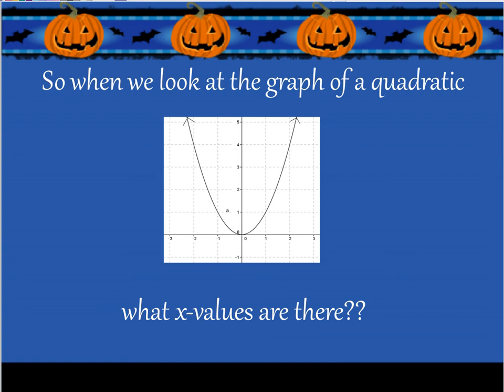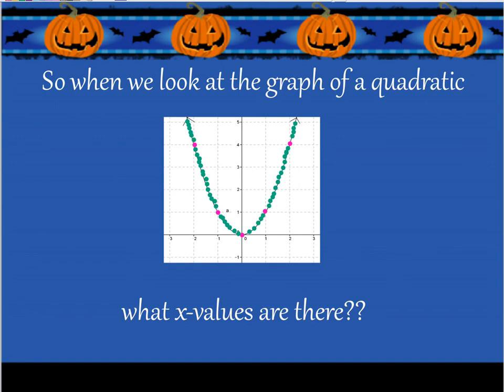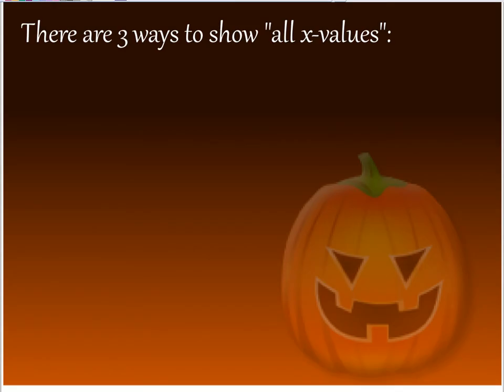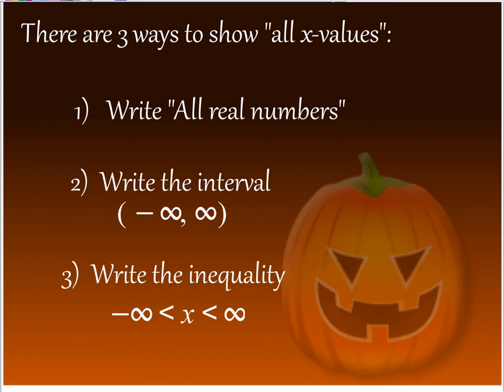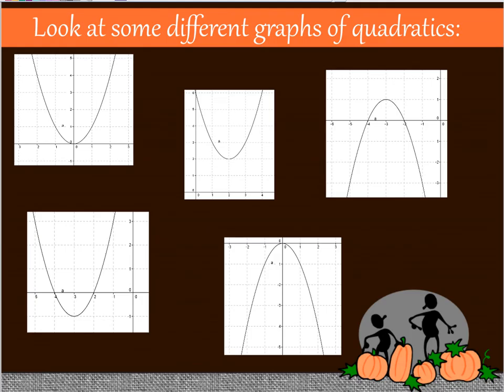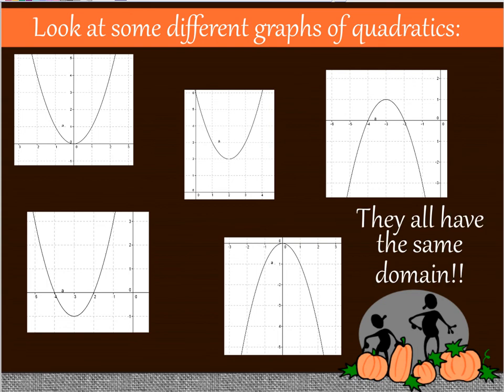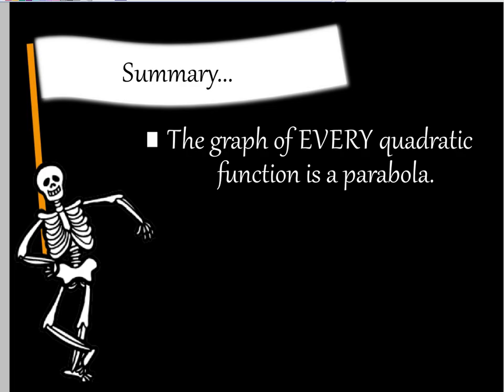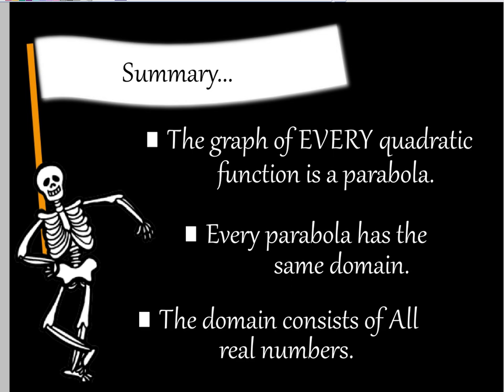Domain for Quadratics